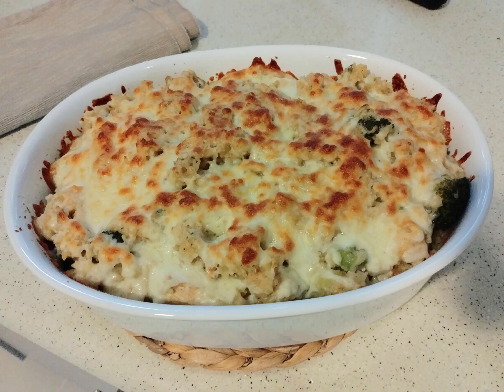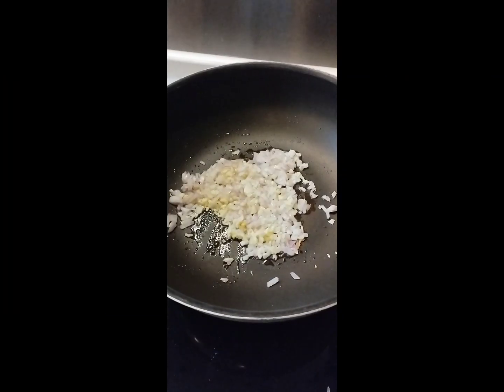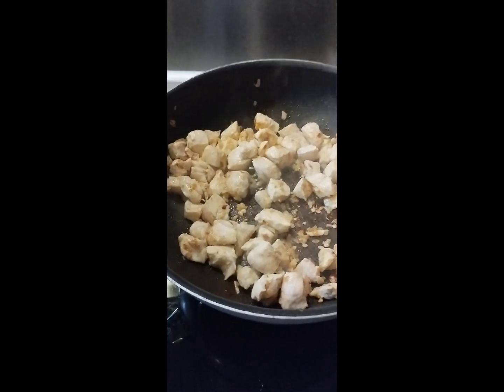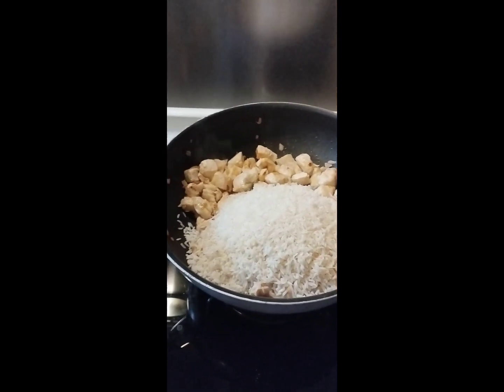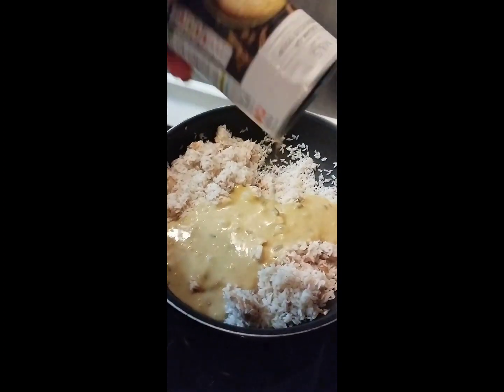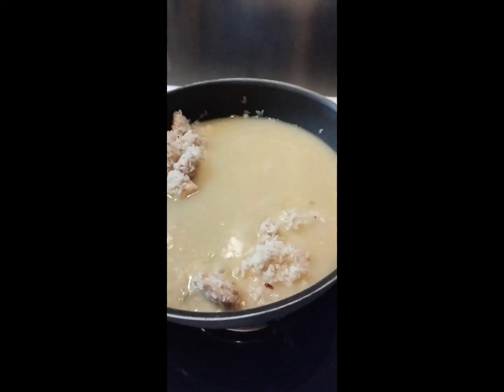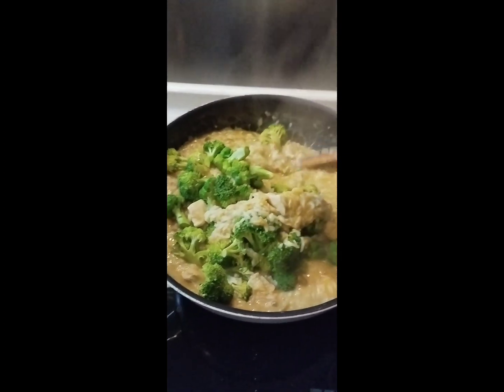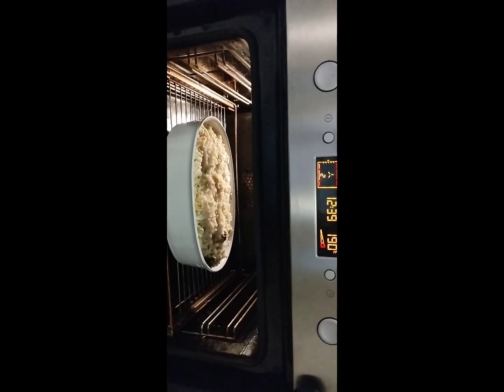16 June 2023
easy cooking ideas